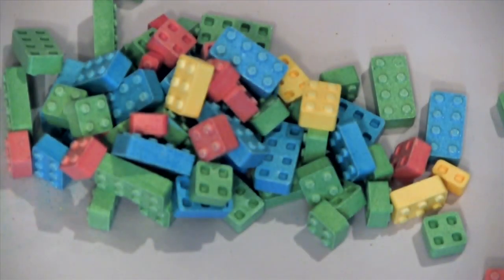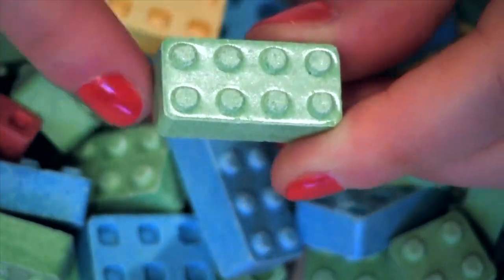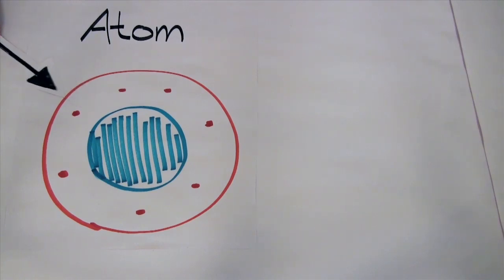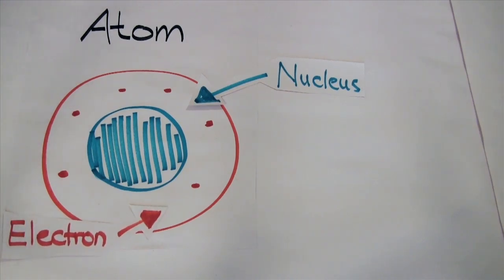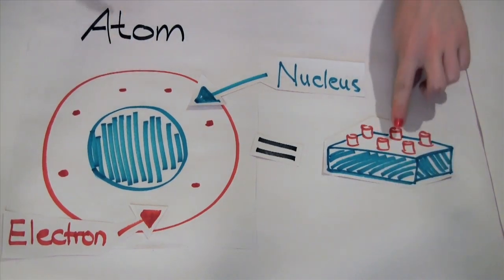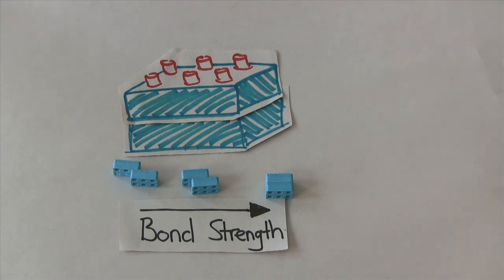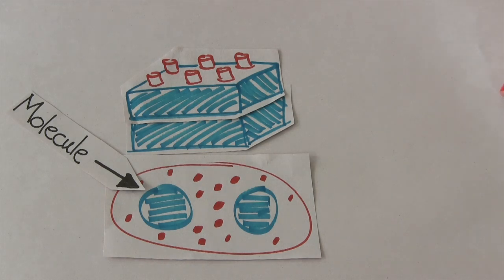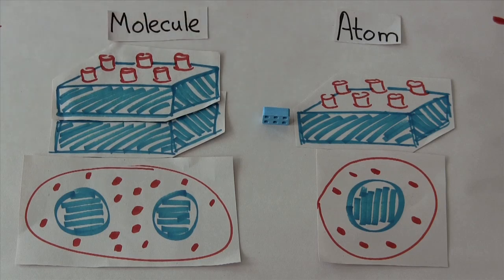Whats all the matter? Atoms and Molecules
Atoms, elements and molecules. Understanding the building blocks of matter.